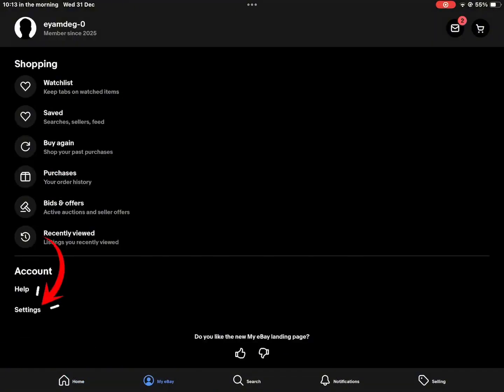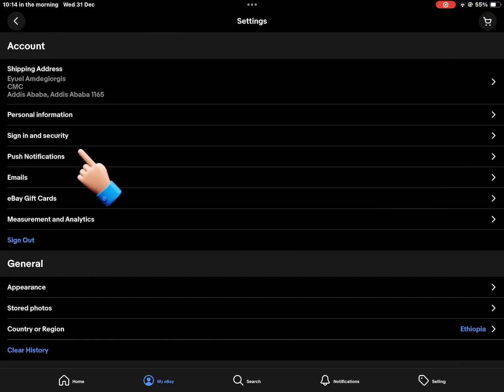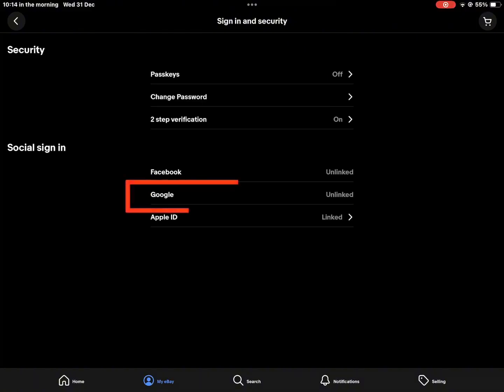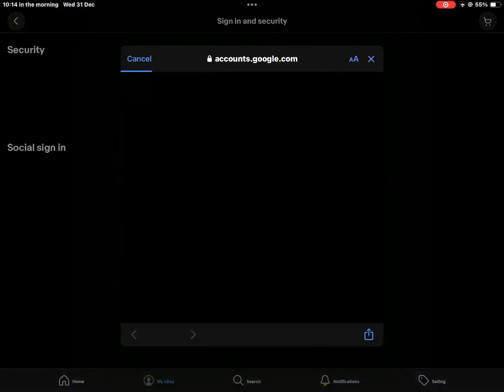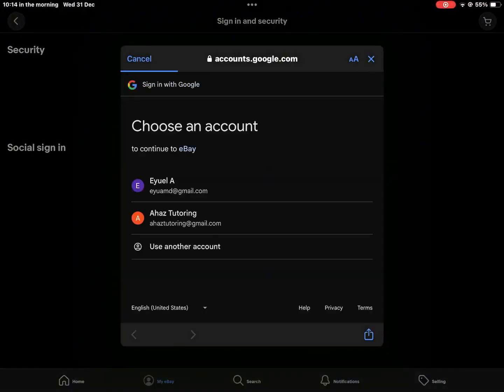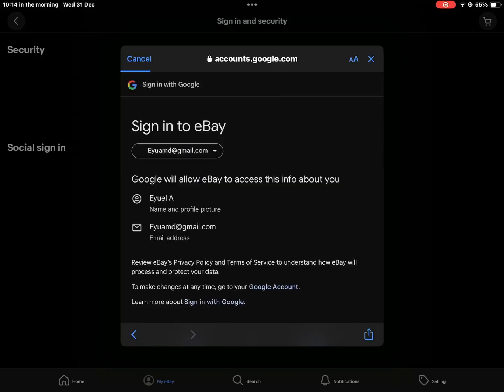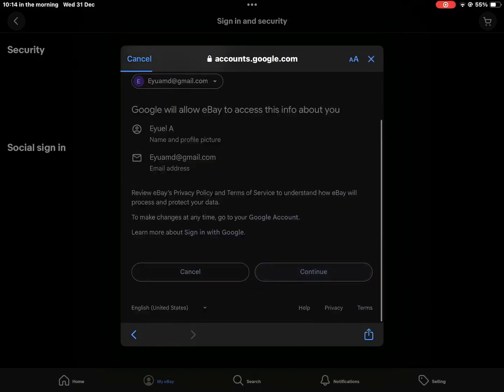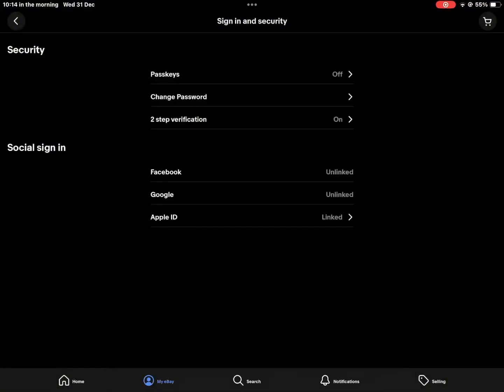How to Link Your Google Account with Your eBay Account | easy guide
Linking your Google account allows quicker sign-in and easier account access 🔗. In this tutorial, I show how to link Google with eBay, how sign-in works afterward, and how to manage linked accounts securely.

You’ll learn:
 • 🔗 Linking Google to eBay
 • 🚀 Faster login benefits
 • ⚙️ Managing linked accounts
 • 🔐 Security considerations